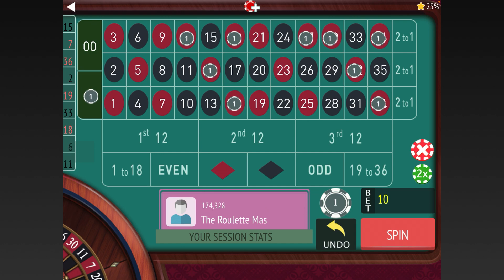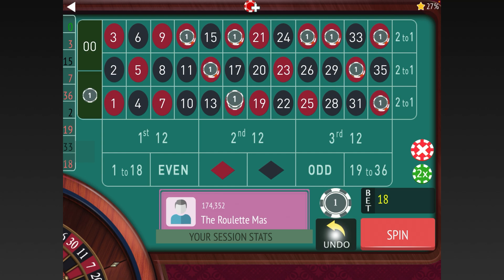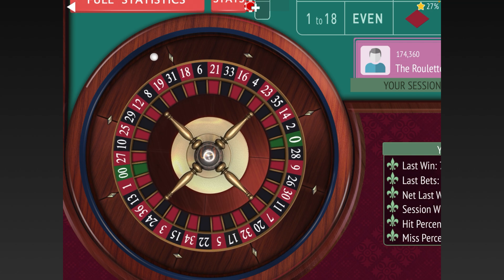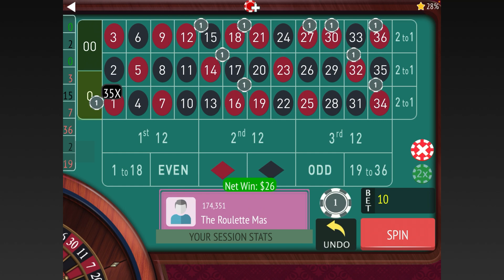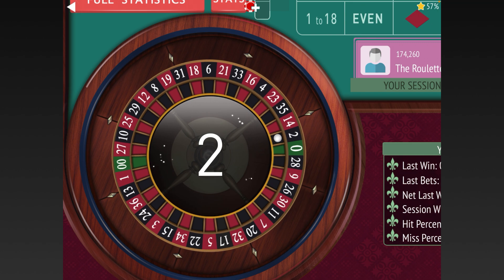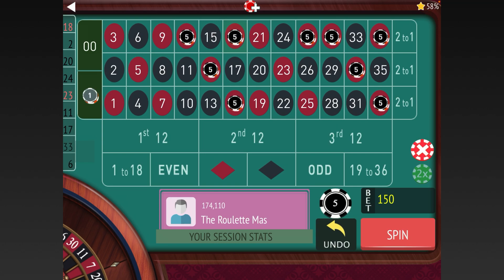American 1/4 Slice Roulette System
How to win big money at the Casino playing Roulette with new strategies tested at 9am every day. Use Martingale, outside bets, straight up, streets, six lines, splits, with bankrolls to fit every budget. Subscribers are encouraged to share their ideas and The Roulette Master will share and test them in new videos. Messages are answered promptly and are encouraged. Share content!!